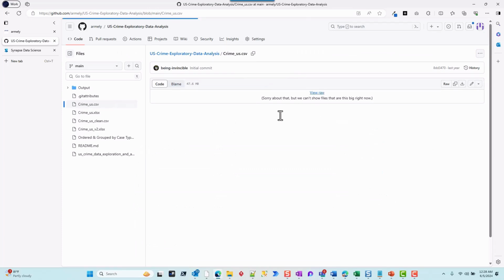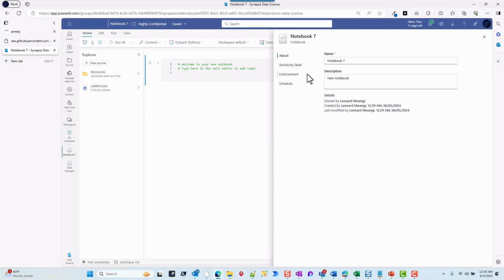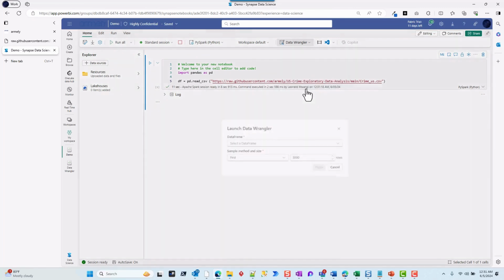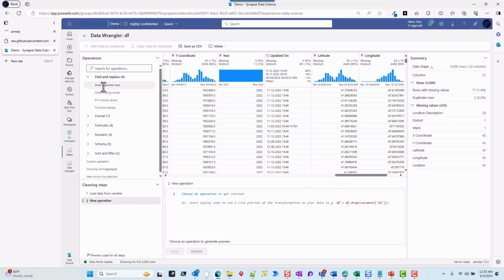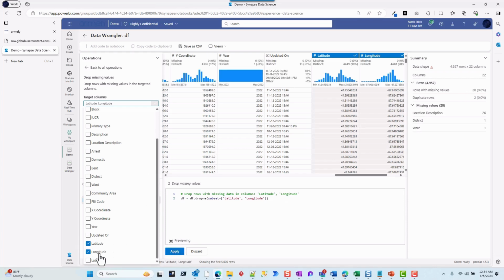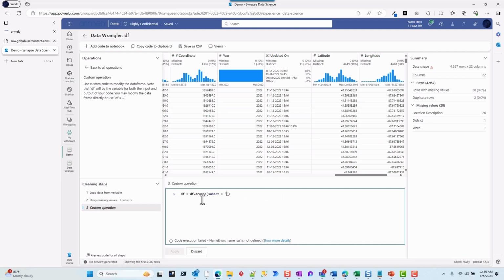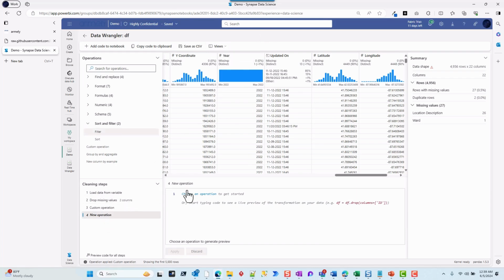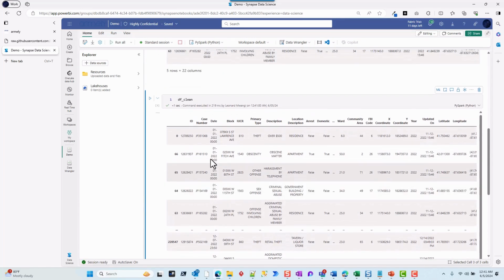Hands-On Data science: Exploring Microsoft Fabric's Data Wrangler.